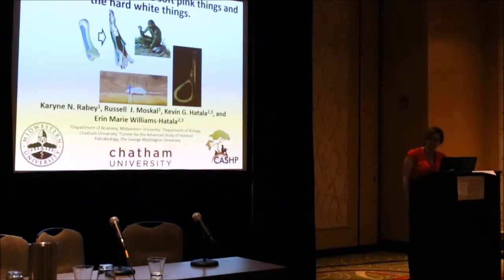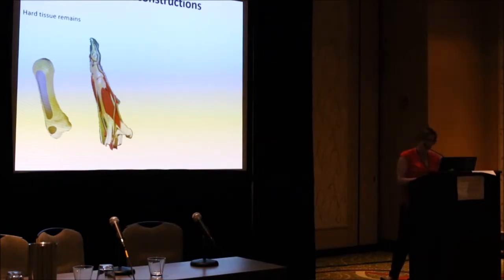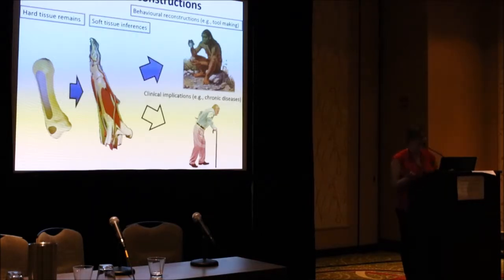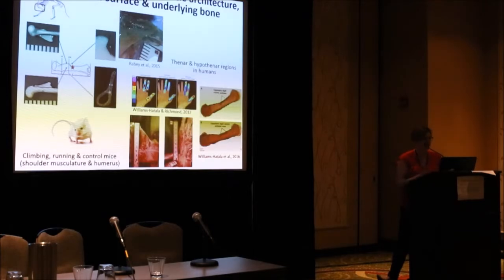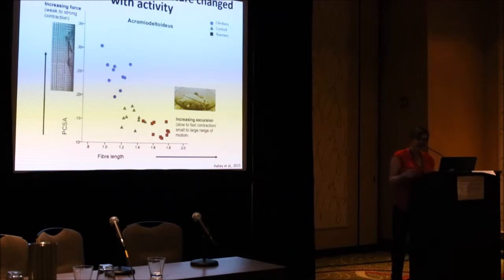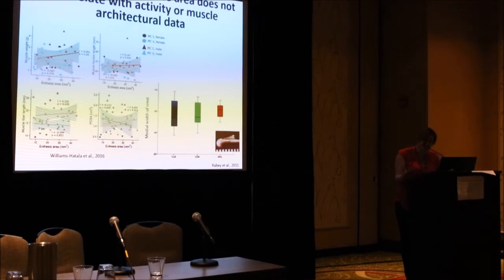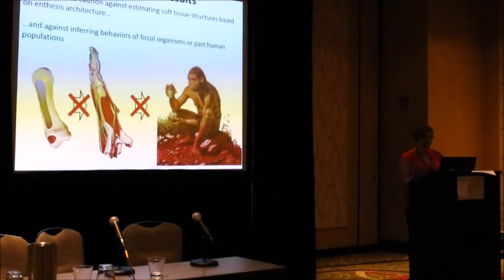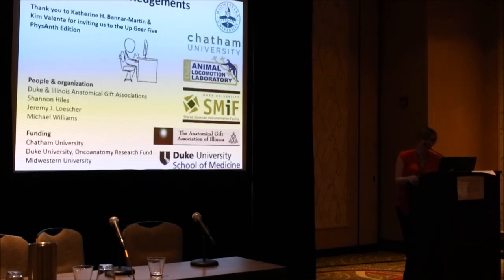UpGoerAAPA2017 8/10 - Rabey et al.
Up Goer Five PhysAnth Edition: Communicate Your Science Using English's Ten Hundred Most Common Words

Session Co-organizers: Katherine H. Bannar-Martin and Kim Valenta

A major challenge to scientific researchers is effectively disseminating and communicating their work to diverse audiences. If we are to motivate change, human understanding, or explain the importance of our research to funding bodies and public policy makers, we must find ways to communicate complex concepts and findings to non-specialists. In this session, all speakers have agreed to the rules of the Up Goer Five challenge - to describe their research using only the top 1,000 most common words in the English language. Presentations will be followed by a moderated discussion about the role of language in physical anthropology and science communication.